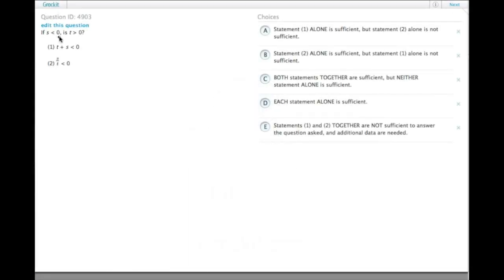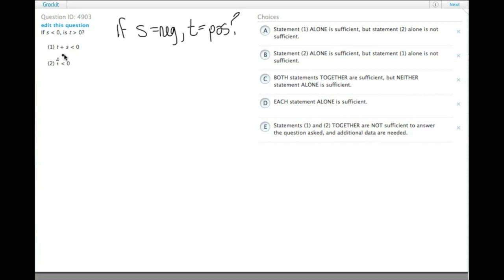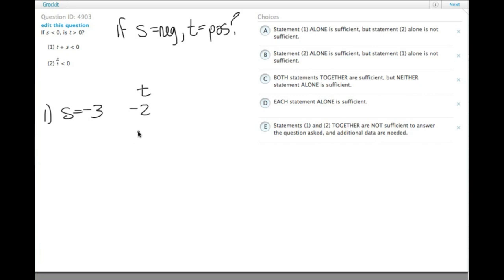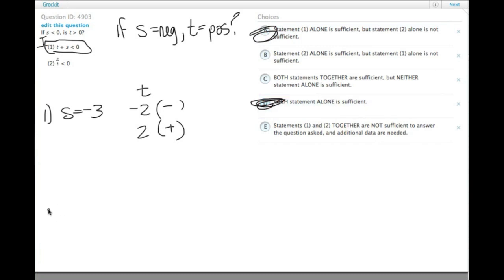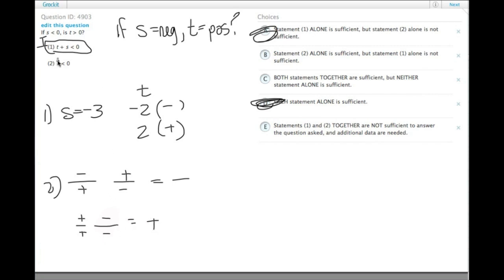Grockit GMAT Quantitative - Data Sufficiency: Question 4903